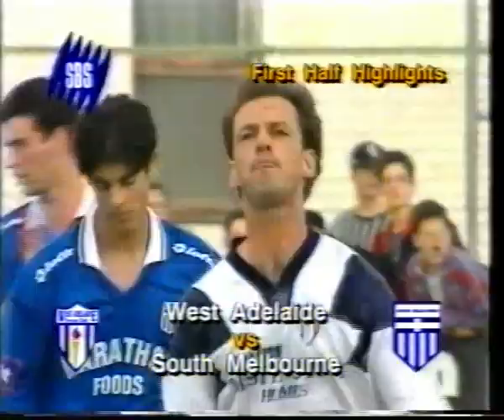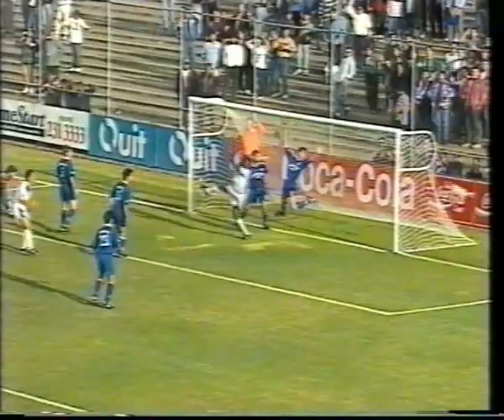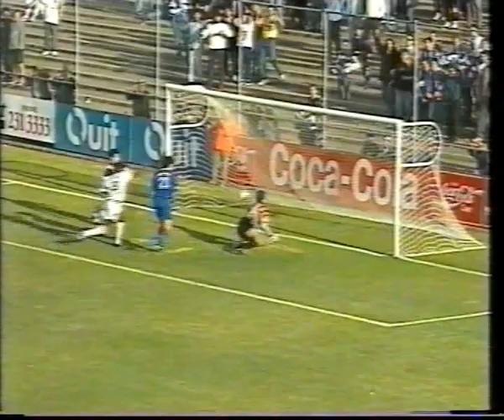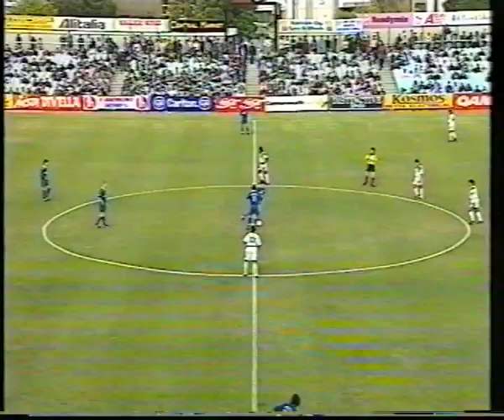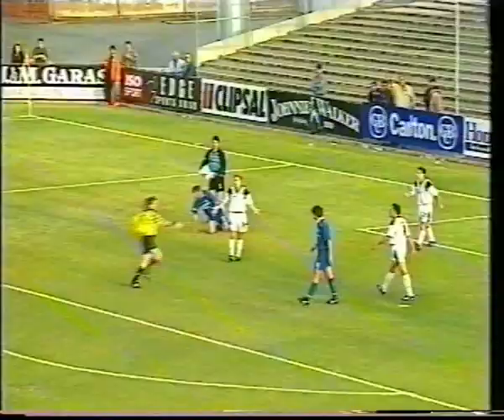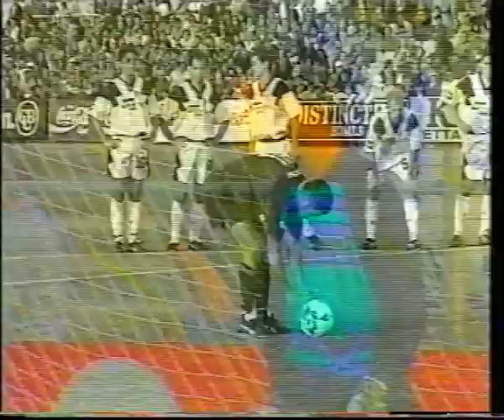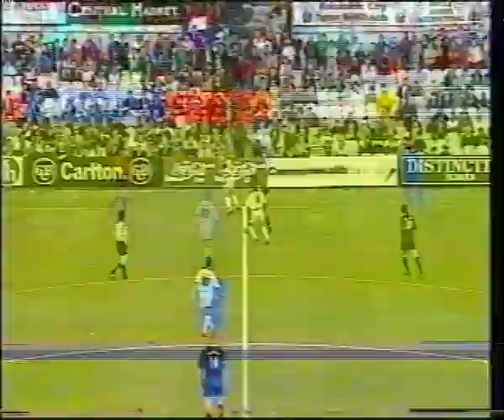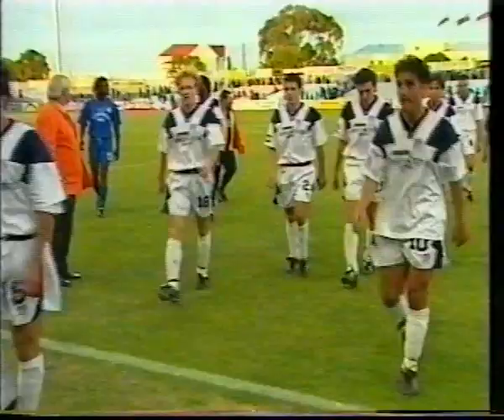West Adelaide vs South Melbourne, round 6, 1994/95, National Soccer League (extended highlights)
West Adelaide vs South Melbourne, round 6, 1994/95, National Soccer League, at Hindmarsh Stadium

West Adelaide
Blazincic, Hooker, Lazaridis, Haniotis, Kokkinoplitis, Keramidas, Slifkas, Andrioli (Alagich 82), Ndongo-Keller, Cardozo, Tsekenis (Brazzale 60)
Goals: Ndongo-Keller 37, Cardozo 40

South Melbourne
Anastasiadis (Mautone 44), Valkanis, Wade, Mangos, Boutsianis, Damianos (Vrbanjac 75), Petersen, Anthopoulos (Panopoulos 46), Trimboli, Kelic, Awaritefe
Goals: Boutsianis 69